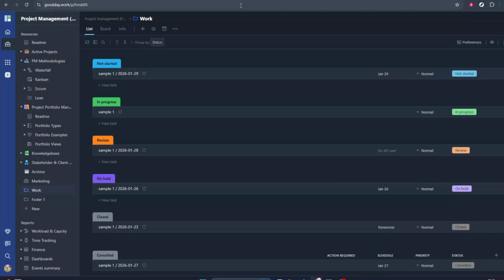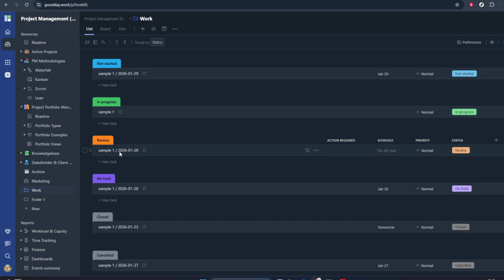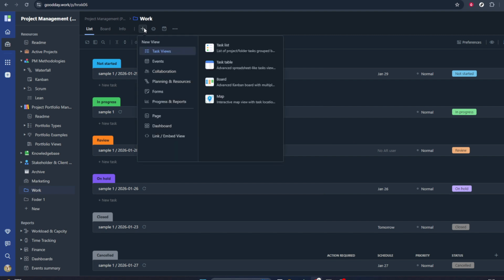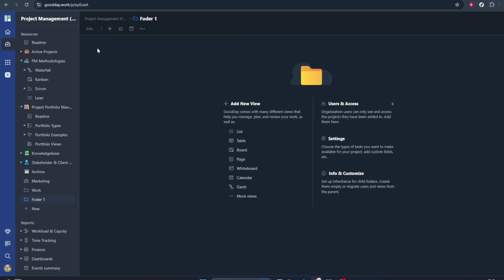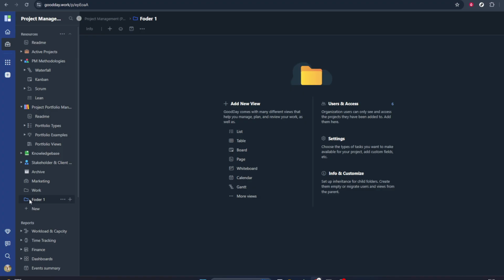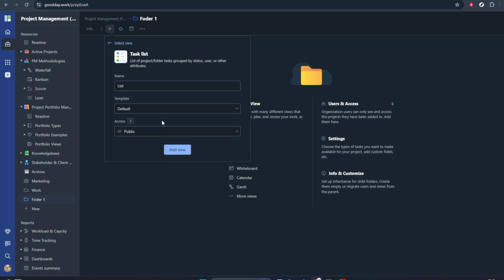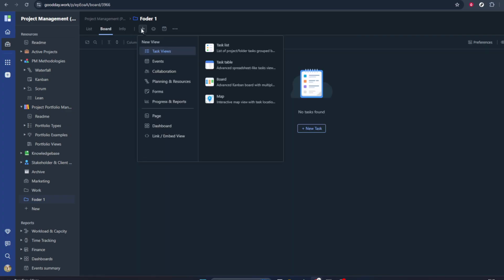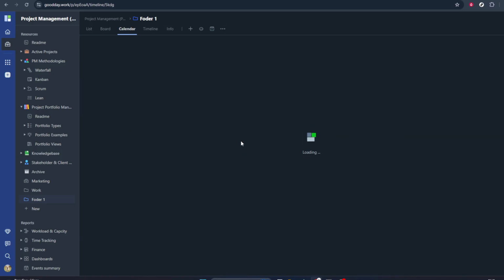How to Customize Project Views in Goodday | QUICK TUTORIAL 2026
In this video, you’ll learn how to customize project views in Goodday to better manage tasks and monitor progress. Follow along step by step as I show you how to switch between views, adjust layouts, filter tasks, and tailor your project workspace for maximum efficiency in Goodday.